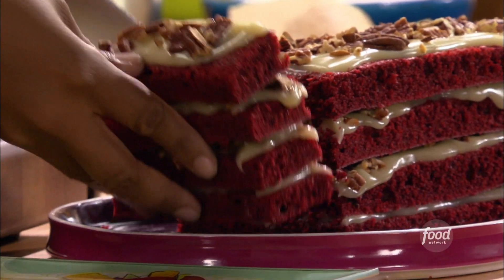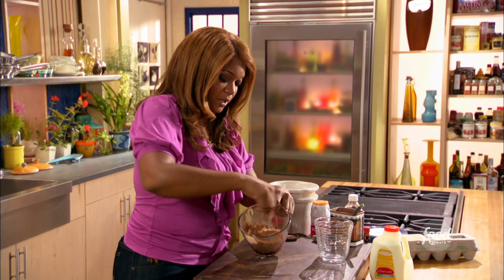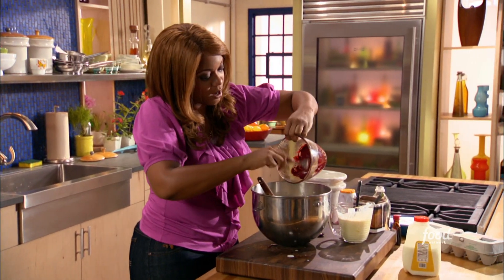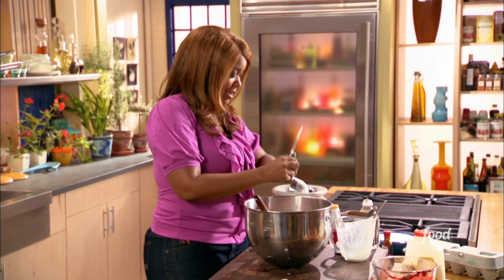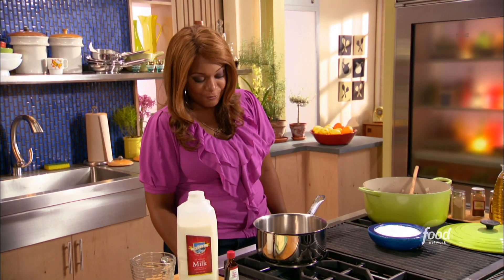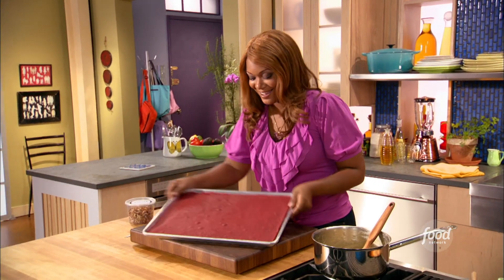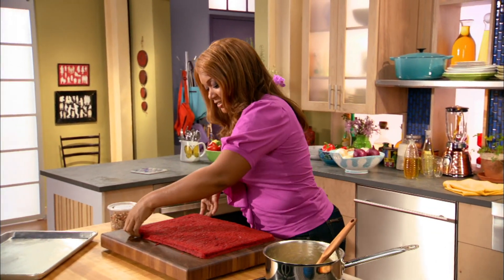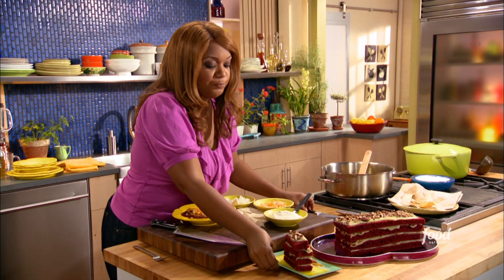Sunny Anderson's Grandma's Red Velvet Cake | Cooking for Real | Food Network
'Tis the season for layers upon layers of decadent red velvet cake 😍

With an understanding of everyday life and the belief that real people deserve down-to-earth, delicious meals, Sunny Anderson offers real food for real life. Cooking for Real serves up solutions for easy-to-prepare, fantastic-tasting menus using affordable, easy-to-find, easy-to-use ingredients and infusing them with diverse influences and rich, rewarding flavor.

Grandma's Red Velvet Cake
RECIPE COURTESY OF SUNNY ANDERSON
Level: Easy
Total: 1 hr
Prep: 30 min
Cook: 30 min
Yield: 10 to 12 servings

Ingredients

For the cake batter:
2 sticks butter, room temperature
1 1/2 cups sugar
2 ounces red food coloring
3 tablespoons cocoa powder
Pinch salt
2 eggs
1 cup buttermilk
1 teaspoon vinegar
1 teaspoon vanilla extract
2 1/2 cups all-purpose flour
1 1/2 teaspoons baking soda
Butter, for pan

For the Frosting:
5 tablespoons all-purpose flour
1 cup milk
1 cup sugar
2 sticks butter
1 teaspoon vanilla extract
1 1/2 cups chopped pecans

Directions

Special equipment: 12 by 17-inch jelly roll pan, parchment paper

In a stand mixer fitted with the paddle attachment, cream butter and sugar, until light and fluffy. Meanwhile, in a small bowl, make a paste out of the red food coloring, cocoa and salt. Remove bowl from stand mixer and mix in paste by hand to the creamed butter. In a measuring cup, stir eggs with buttermilk and add to batter. Mix in vinegar and vanilla, and then add flour and baking soda. Mix until combined but do not over mix.

Butter a sheet pan. Lay parchment on top. Butter the parchment. Pour batter into pan and smooth the top to even the batter out, using an offset spatula. Bake cake until a toothpick comes out clean, about 30 minutes. Remove from oven and cool in pan.

Meanwhile, make the frosting: Heat all ingredients in a medium saucepan. Whisk until sauce thickens, about 15 minutes. Let cool slightly before using.

Invert cake onto a cutting board and slice into quarters from the longer side. To assemble cake, spread 1 of the quarters with some of the frosting to cover. Sprinkle with a quarter of the pecans. Add another layer of cake and repeat. Continue until last layer is added. Frost the top of that and sprinkle with remaining pecans.